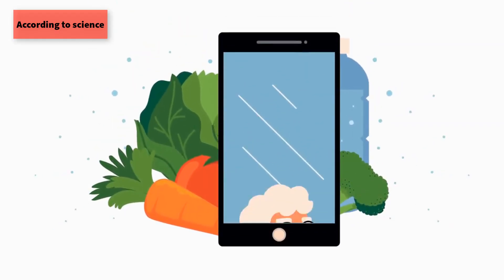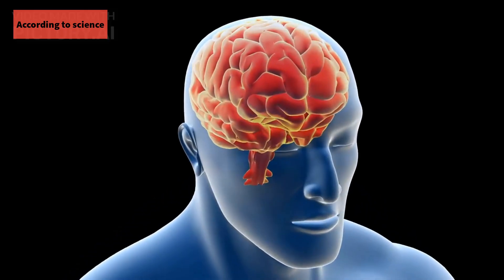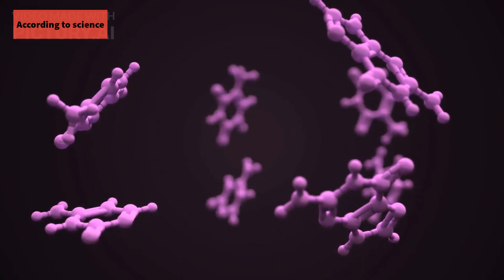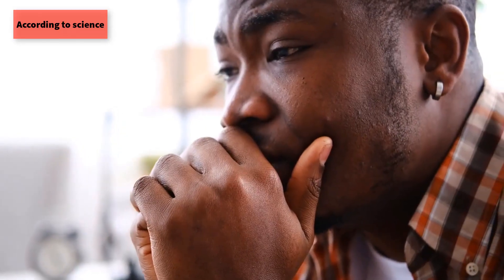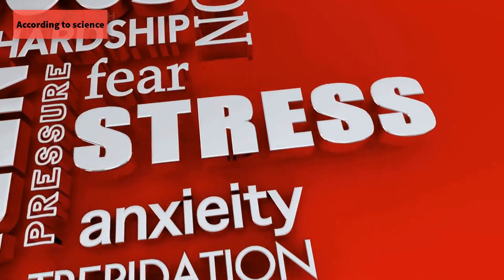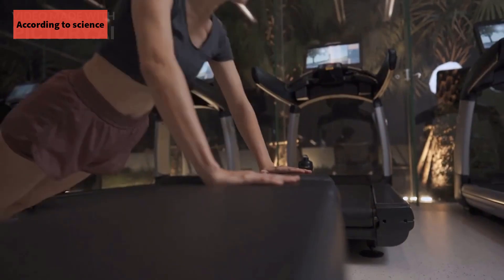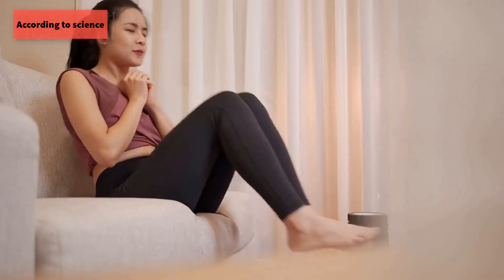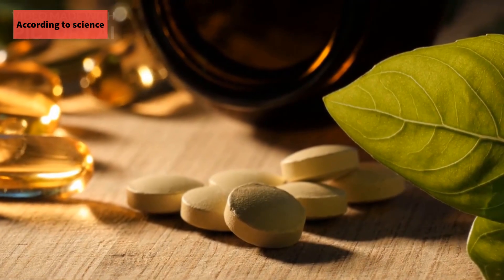Amino Acid Benefits & Food Sources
Amino acids are molecules that all living things use to create proteins. To function properly, your body requires 20 different amino acids. Nine of these amino acids are classified as essential. Essential amino acids must be obtained through food. A variety of foods, including beef, eggs, and dairy, contain essential amino acids.
Amino acids play numerous important roles in your body, including digestion, muscle building, and immune system support.
Amino acids play numerous important roles in your body.
What exactly are amino acids?
Protein is constructed from amino acids. Proteins are made up of long chains of amino acids. Your body contains thousands of different proteins, each of which serves an important purpose. Each protein has its own amino acid sequence. The sequence causes the protein to take various shapes and perform various functions in your body.

Consider amino acids to be letters of the alphabet. Different words are formed by combining letters in various ways. The same is true for amino acids: different proteins are formed when they are combined in various ways.

What are the various types of amino acids?
To function properly, your body requires 20 different types of amino acids. These 20 amino acids combine in various ways in your body to form proteins.
Lysine: Lysine is required for the synthesis of hormones and energy. It is also necessary for calcium absorption and immune function.
Methionine: Methionine aids in tissue growth, metabolism, and detoxification in the body. Methionine also aids in the absorption of minerals such as zinc and selenium.
Phenylalanine: Phenylalanine is required for the production of chemical messengers in your brain, such as dopamine, epinephrine, and norepinephrine. It is also required for the synthesis of other amino acids.
Threonine: Threonine is essential for the formation of collagen and elastin. These proteins give your skin and connective tissue structure. They also aid in the formation of blood clots, which aid in the prevention of bleeding. Threonine is essential for fat metabolism as well as immune function.
Tryptophan: Tryptophan aids in the maintenance of your body's proper nitrogen balance. It also contributes to the production of serotonin, a brain chemical (neurotransmitter). Serotonin is a neurotransmitter that regulates your mood, appetite, and sleep.
Valine is involved in muscle growth, tissue regeneration, and energy production.
The remaining 11 amino acids are produced by your body. These are referred to as non-essential amino acids. Alanine, arginine, asparagine, aspartic acid, cysteine, glutamic acid, glutamine, glycine, proline, serine, and tyrosine are the non-essential amino acids.

Conditional amino acids include some non-essential amino acids. This means they're only necessary when you're sick or stressed. Arginine, cysteine, glutamine, tyrosine, glycine, ornithine, proline, and serine are examples of conditional amino acids.

What is an amino acid's structure?
Amino acids are organic chemicals. Carbon-hydrogen bonds are found in organic chemicals. The basic structure of all amino acids is the same. A central carbon atom is linked to a basic amino group, a carboxylic acid group, a hydrogen atom, and an R-group, or side-chain group, in each molecule.
 The R-group is what distinguishes amino acids. The R-group determines the chemical nature of each amino acid. Its chemical nature governs how it interacts with other amino acids and its surroundings.

Proteins are formed when amino acids form peptide bonds. The protein is then folded into specific three-dimensional shapes by the forces of other amino acids and the effects of their R-groups.

What are amino acids used for?
Amino acids are used by your body to make proteins. The function of each protein is determined by the different types of amino acids and how they are combined. As a result, amino acids play a variety of critical roles in your body. Amino acids are beneficial:
Food should be broken down.
Body tissue can be grown and repaired.
Create hormones and neurochemicals (neurotransmitters).
Provide a source of energy.
Keep your skin, hair, and nails in good condition.
Develop muscle.
Improve your immune system.
Maintain a healthy digestive system.
How many amino acids will I require?
You don't have to eat amino acid-rich foods at every meal, but it's important to get a good balance of them throughout the day. The recommended daily allowance for each essential amino acid is 2.2 pounds of body weight.
14 milligrams histidine
Isoleucine (milligrams): 19
42 milligrams of leucine
38 milligrams lysine
19 milligrams of methionine
Phenylalanine: 33 mg
Twenty milligrams of threonine
Tryptophan: 5 mcg
24 milligrams valine
What foods are high in amino acids?

Do I need to take amino acid supplements?